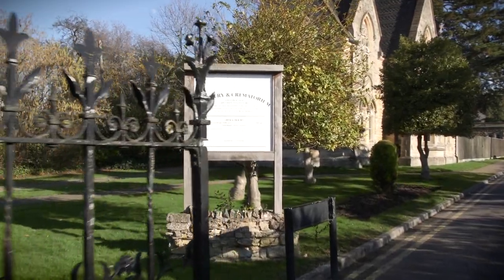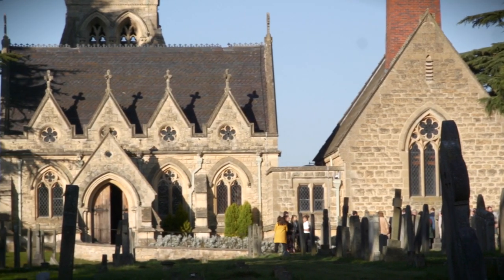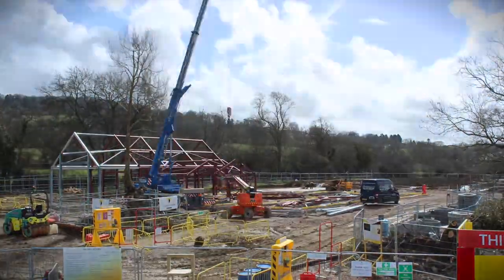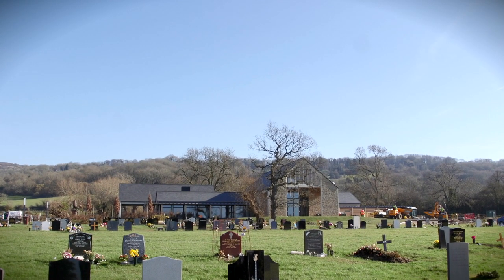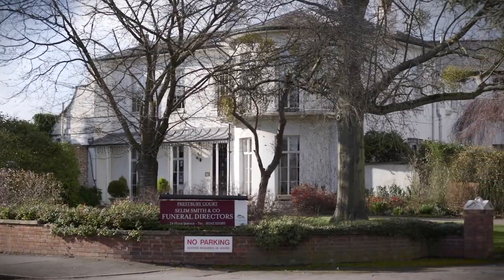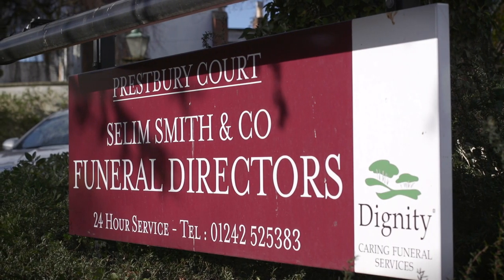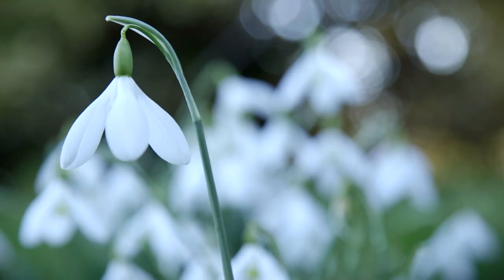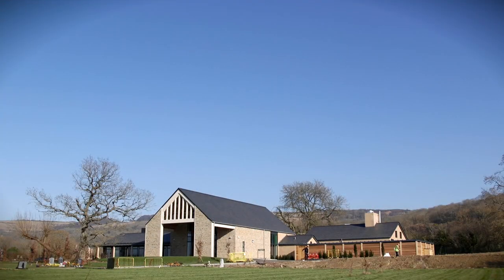Cheltenham's new crematorium has been delivered on time and on budget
The council and its partners reflect on the success of Cheltenham's new crematorium now that £8.5m project is complete.